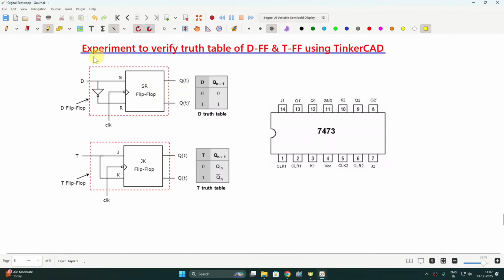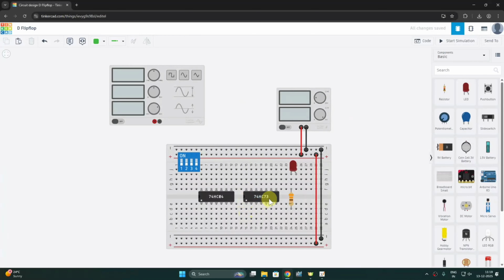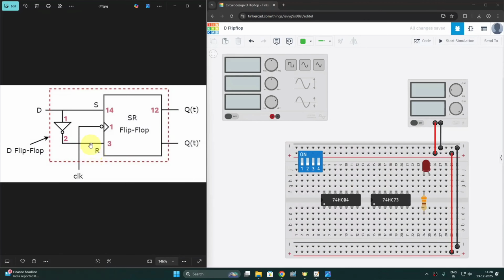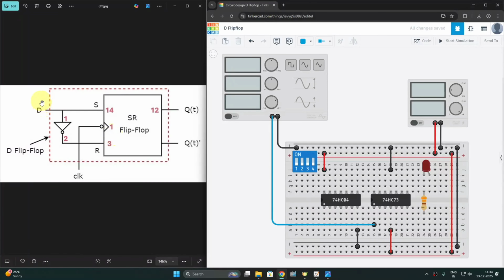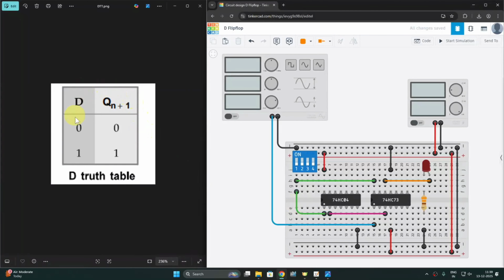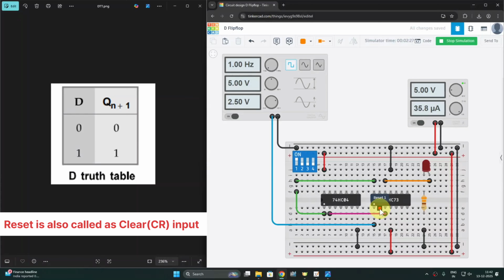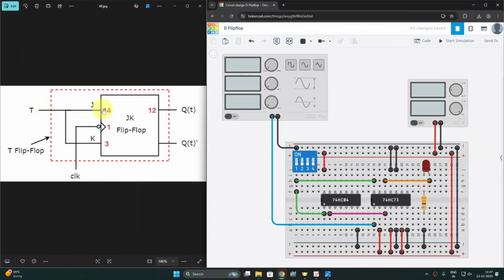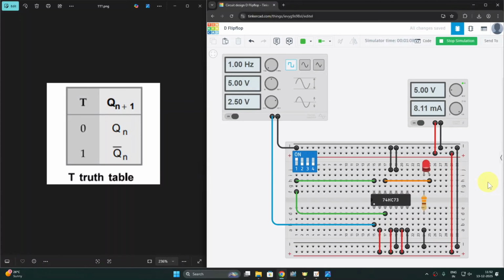Experiment to verify Truth Table of D and T Flipflop.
In this video you will learn how to verify Truth Table of D-Flipflop and T-Flipflop using Online Simulation Tool TinkerCAD. TinkerCAD is a free, easy-to-use app for 3D design, electronics, and coding. TinkerCAD is cloud based tool from Autodesk. Hence designs created here can be accessed anytime anywhere.